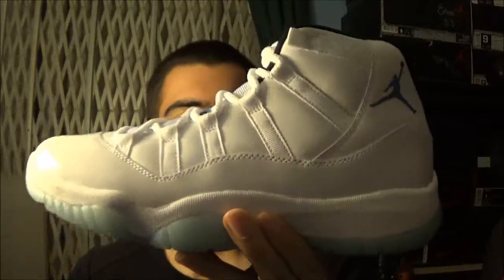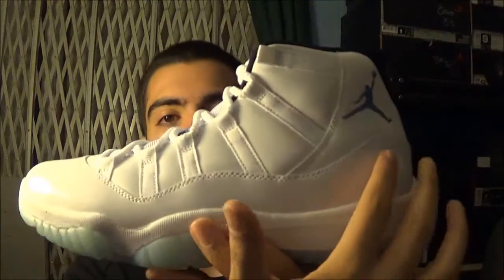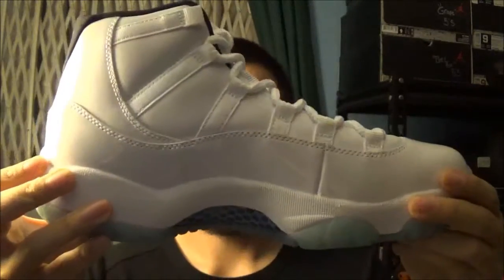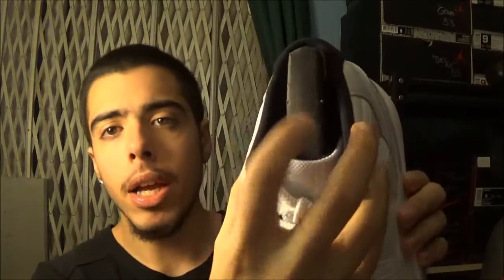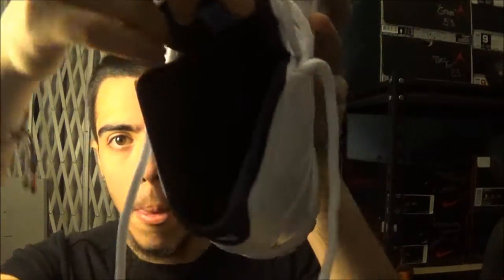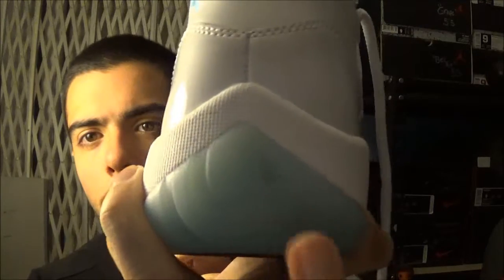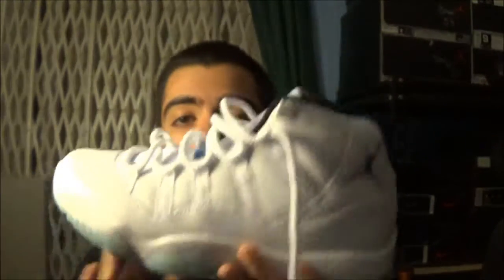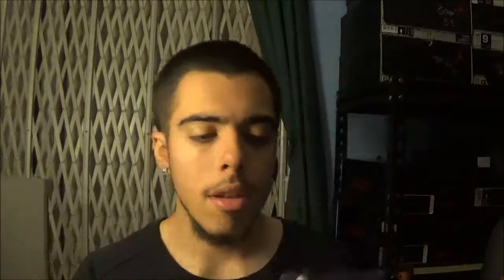Nike UnBoxing: Air Jordan 11 "Legend Blue" Review & On Feet Look